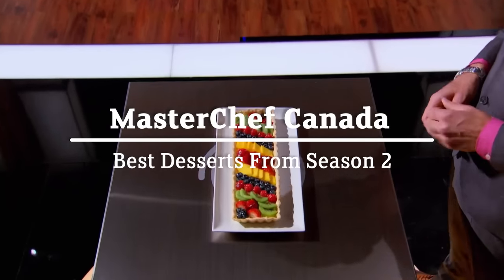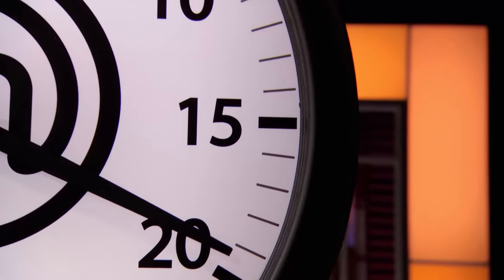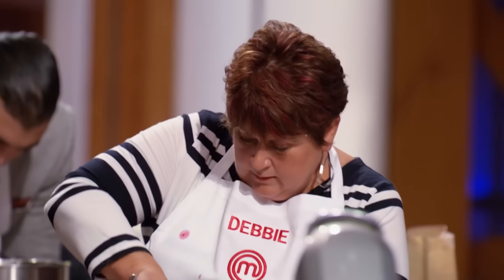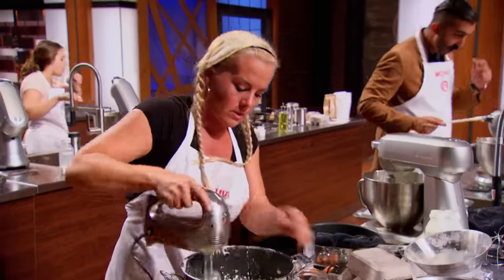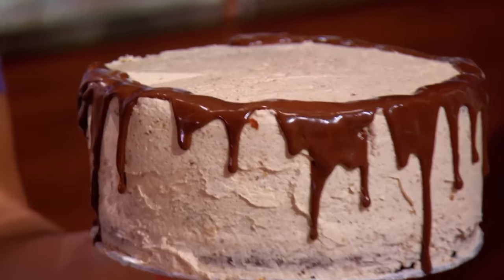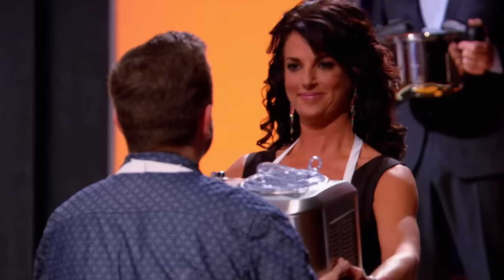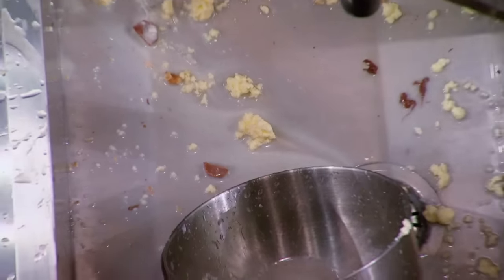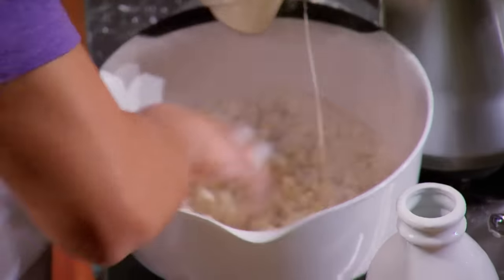Best Desserts from MasterChef Canada Season 2 🍰 | MasterChef World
We're back with some mouth-watering, must-try desserts that impressed even our stone-cold judges. What would you say to sharing some Maple Fudge Pie, Chocolate Peanut Butter Tart or a Lemon Curd Parfait? It sounds good to me.